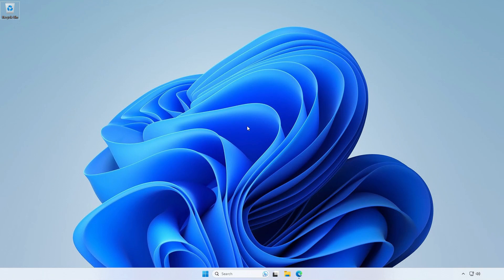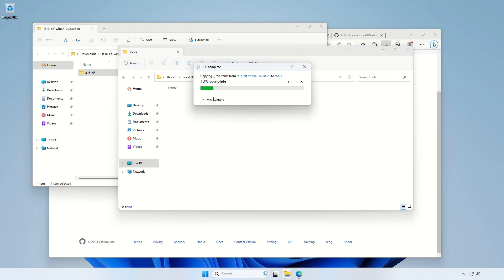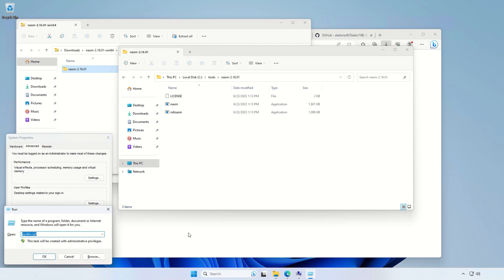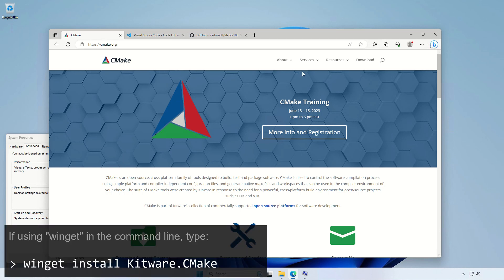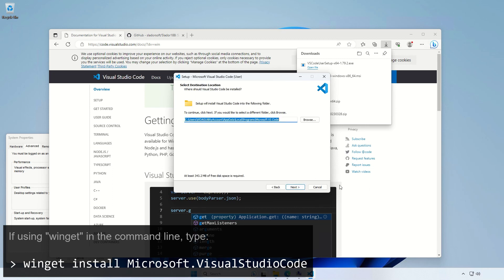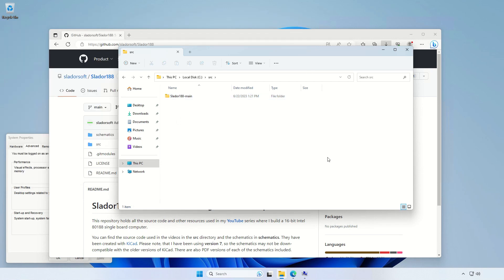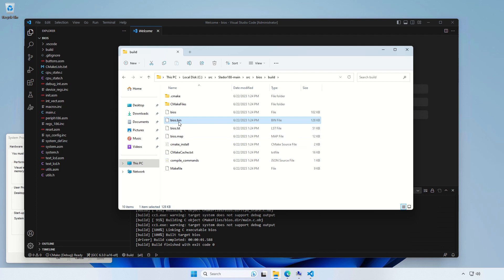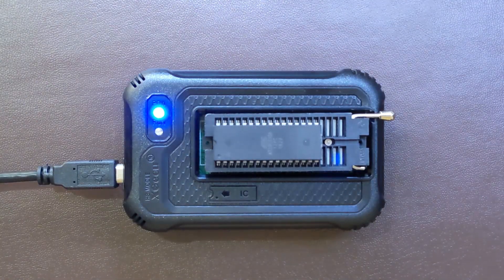Toolchain setup for 16-bit Intel 8088 and 80188 step by step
This video is a step by step instruction on setting up the programming environment for 16-bit Intel 8088/80188 processors used in my videos.

Some of the above tools are available in winget. Here are the commands for installing them:

- NASM assmebler: "winget install NASM.NASM"
- make for Windows: "winget install Gnuwin32.Make"
- CMake: "winget install Kitware.CMake"
- Visual Studio Code: "winget install Microsoft.VisualStudioCode"

Happy compiling!